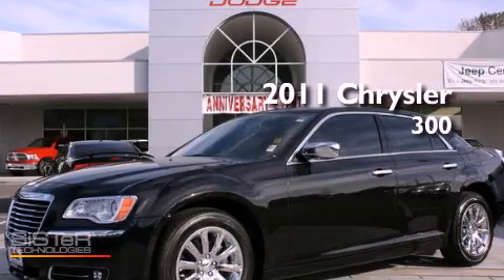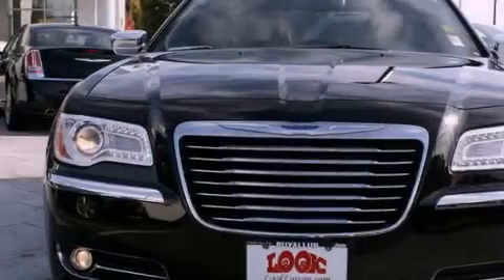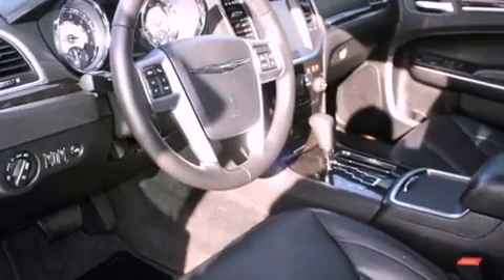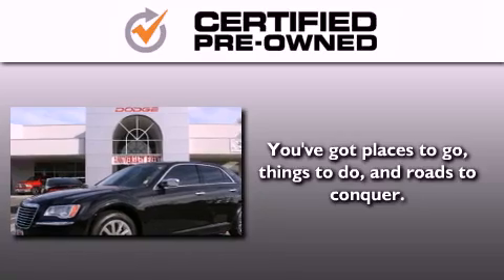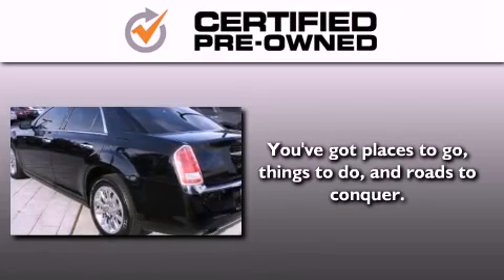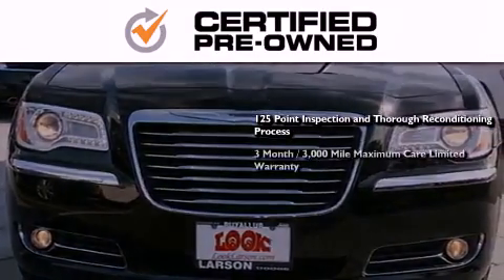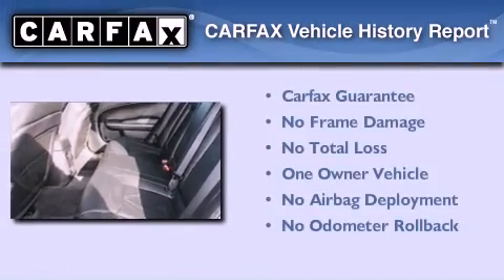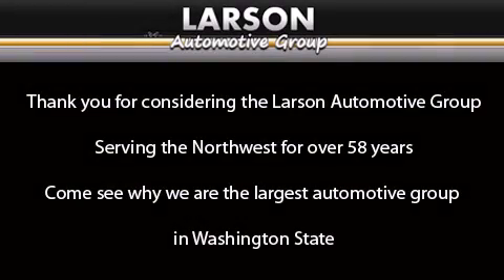Used 2011 Chrysler 300 Puyallup WA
Year : 2011

 Make : Chrysler

 Model : 300

 Engine : 3.6L V6 SOHC 24V

 Trans . : Automatic

 Exterior : Black

 Miles : 5,474

 Interior : Black

 Stock : 7438

 2001 N Meridian

 Preowned 2011 Chrysler 300 Puyallup WA